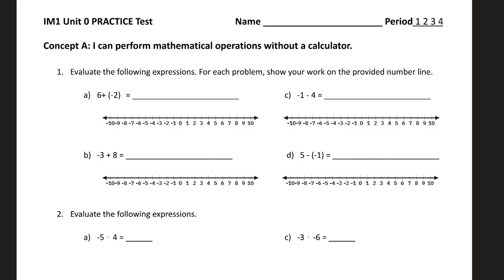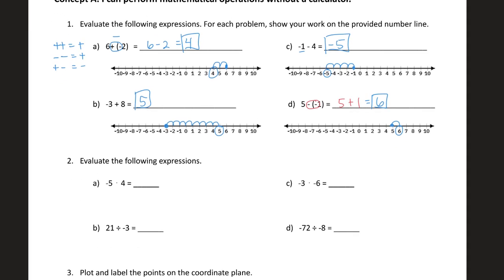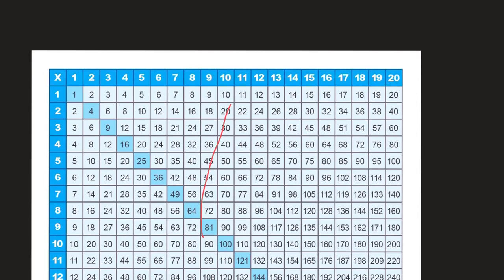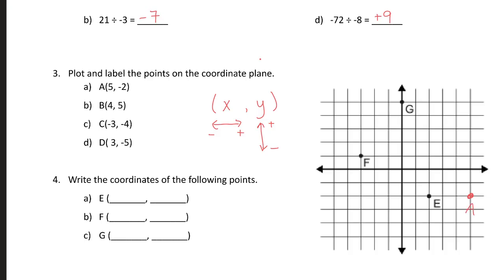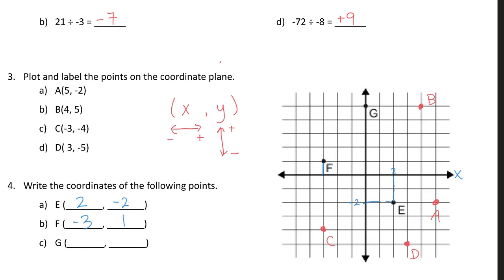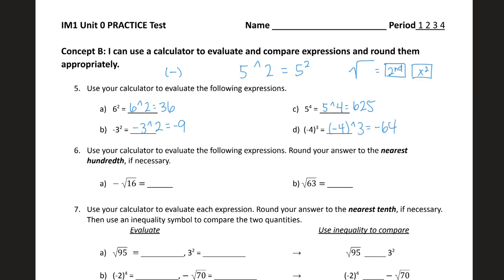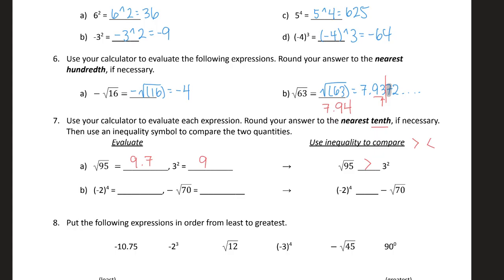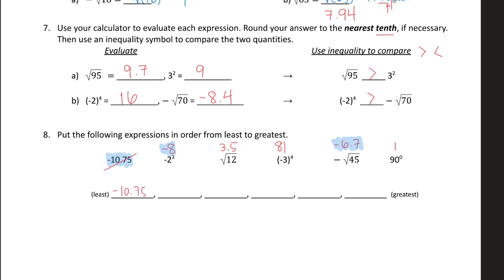Math 1 Unit 0 PRACTICE Test